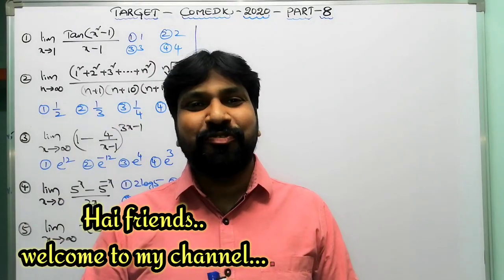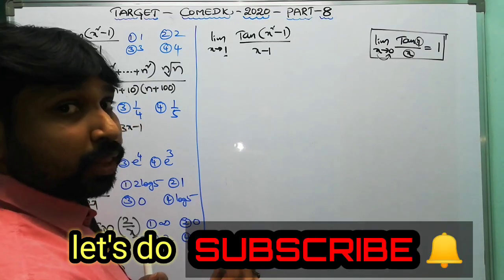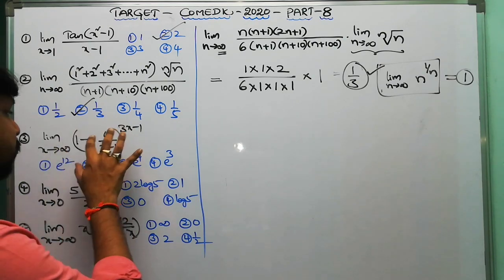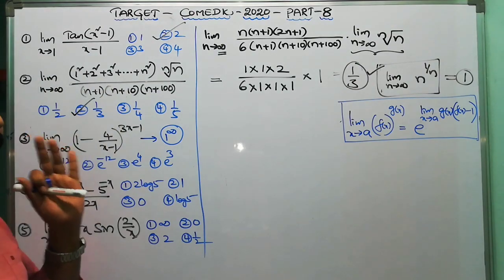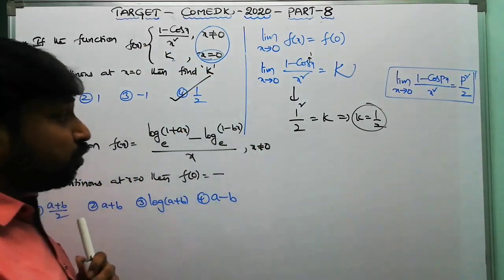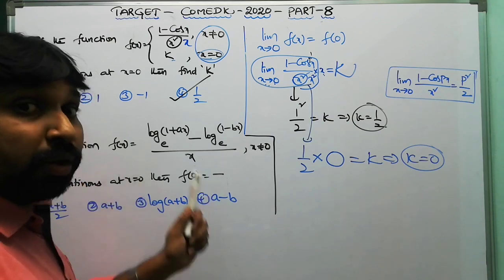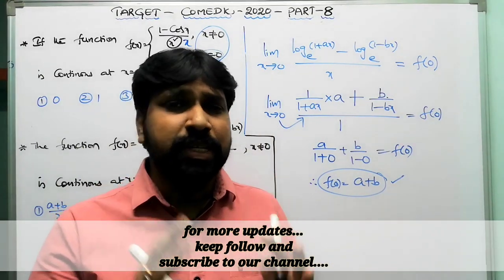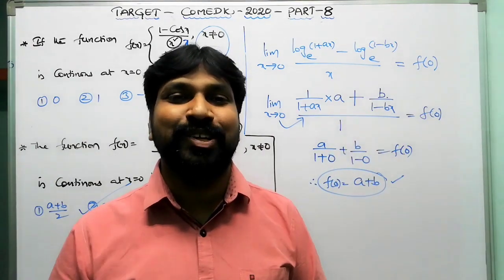COMEDK-2020🔥TARGET🔥PART-8🔥100%Expected Questions in MATHEMATICS🔥QUICK REVISION🔥FINAL PREPARATION...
TARGET🎯🎯🎯🎯🎯🎯🎯🎯COMEDK-2020🔥PART-8

🔥🔥🔥KCET-2020 REVISION🔥🔥🔥

My PREVIOUS VIDEOS ON 🔫